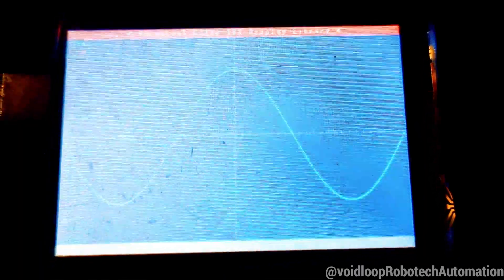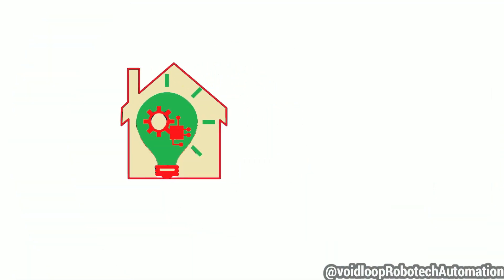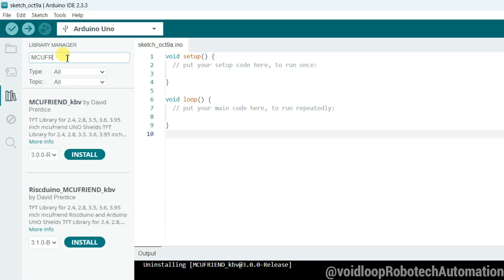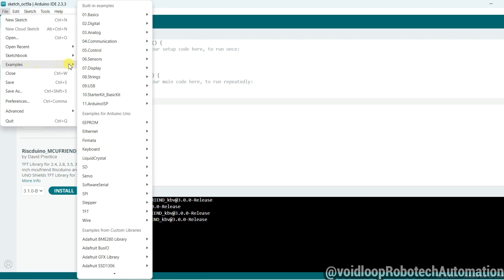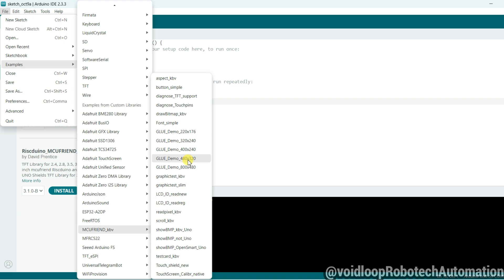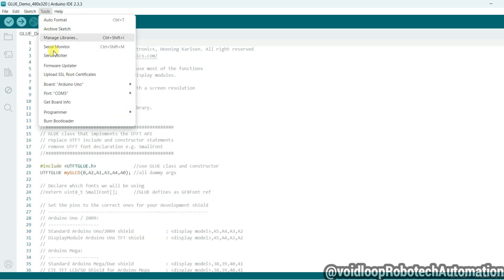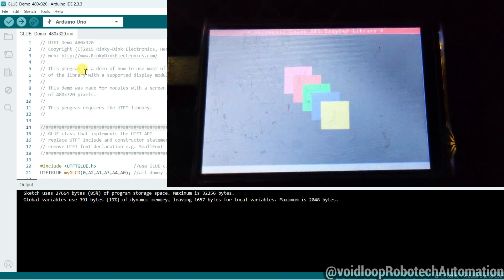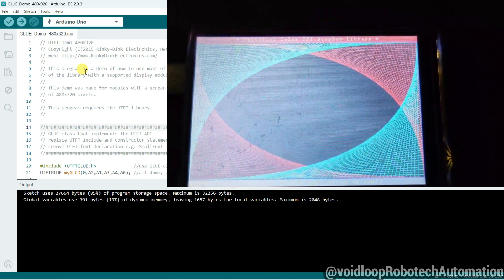55 Arduino Shield 3.5 inch TFT Touch Screen LCD with Arduino Uno || ILI9486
About Video:
Here  I explained  how to interface 3.5 inch TFT  Arduino shield LCD with Arduino